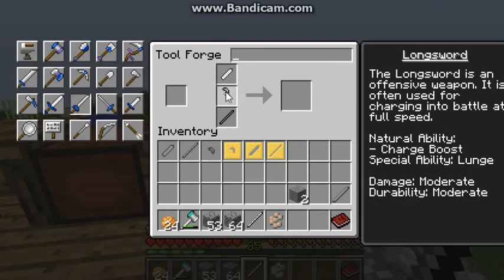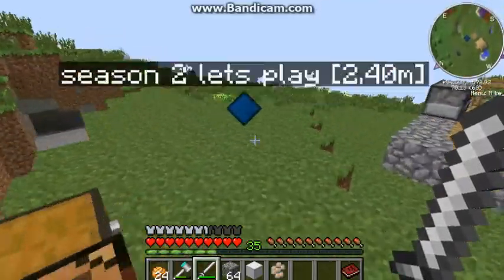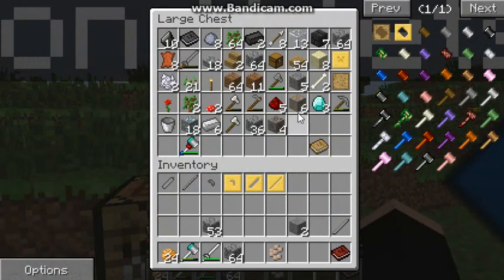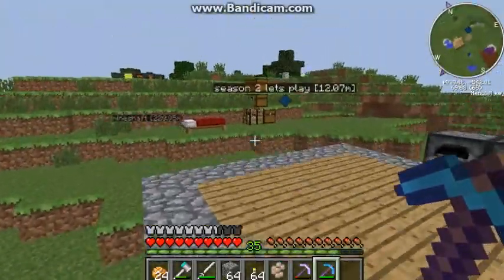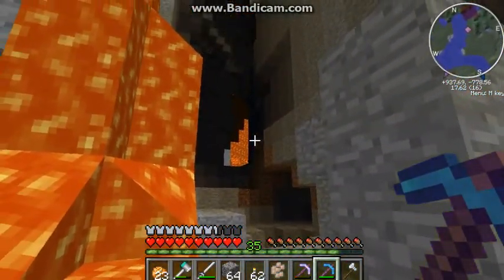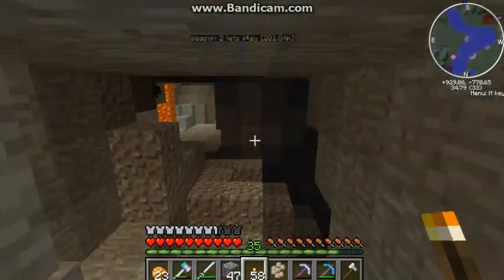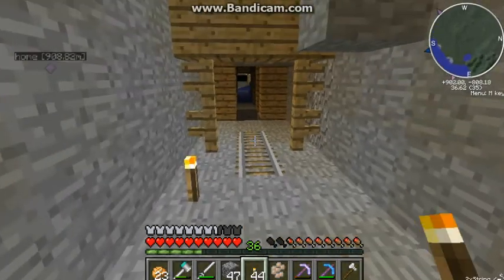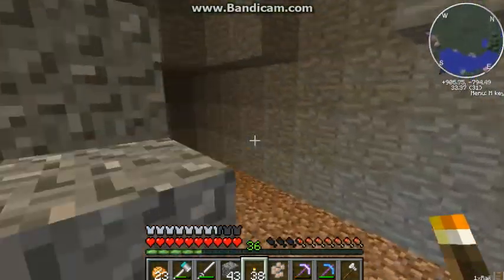lets play minecraft e13s2 MINESHAFT no2